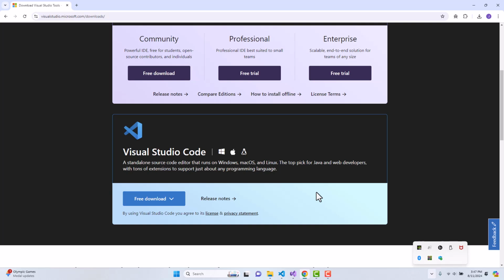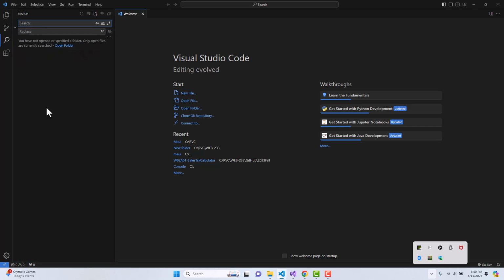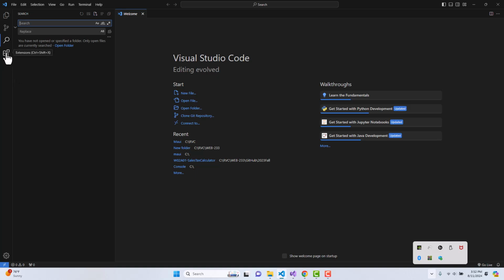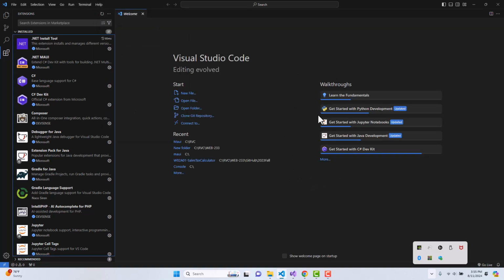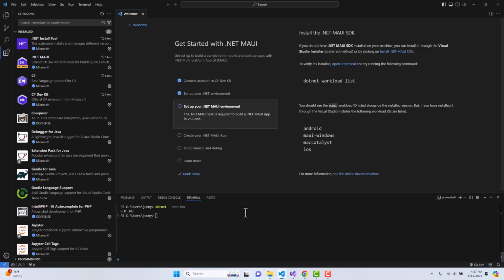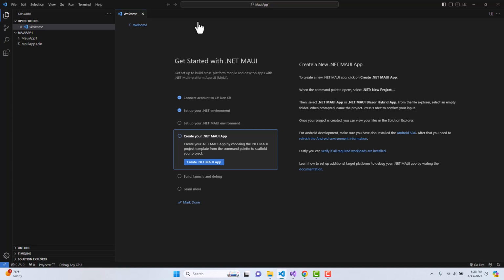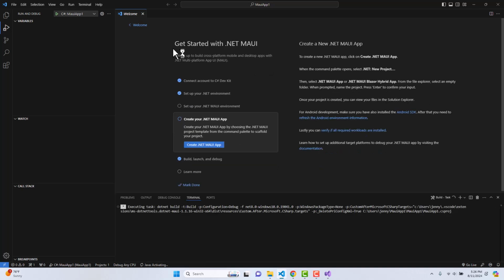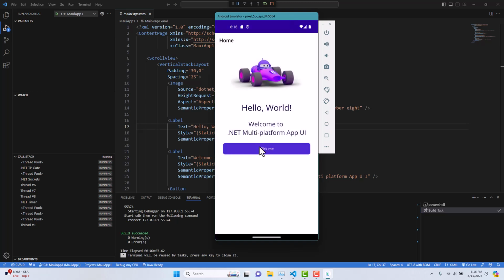VS Code With VS 2022